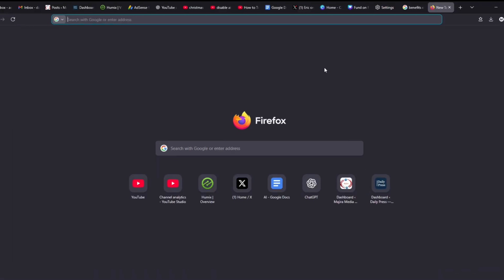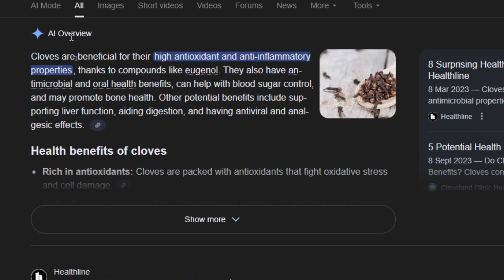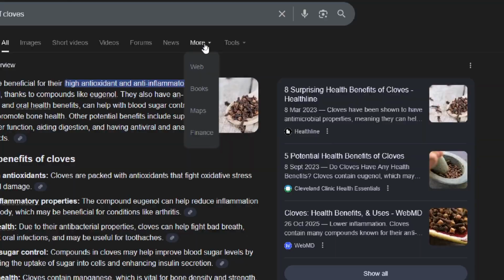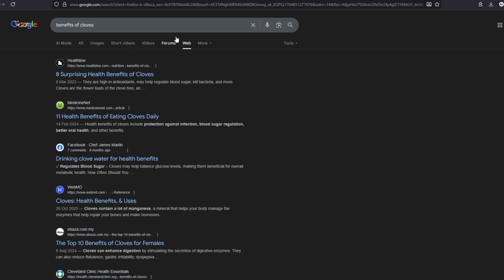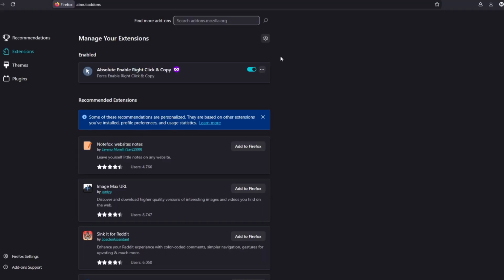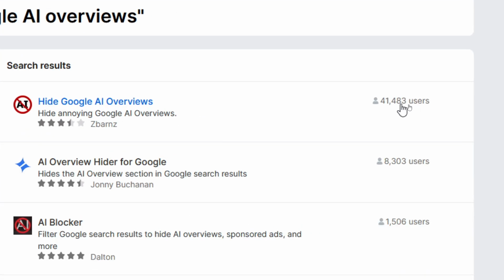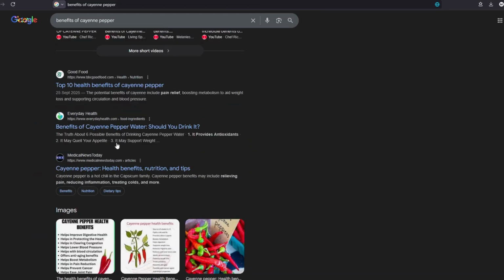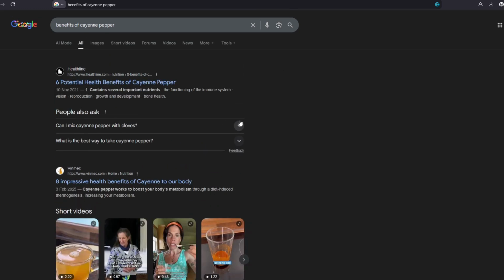How To Disable Google AI Overview On Firefox Browser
Learn how to disable Google AI Overview on search in Firefox browser with this simple step-by-step tutorial. The video shows you where to adjust your search settings, how to switch to standard results, and how to prevent AI-generated summaries from appearing. Perfect for users who prefer a clean, traditional search experience on Firefox.